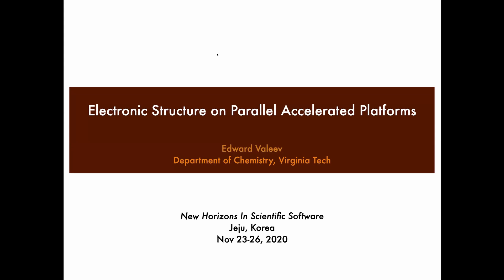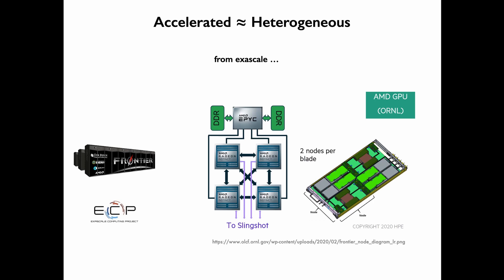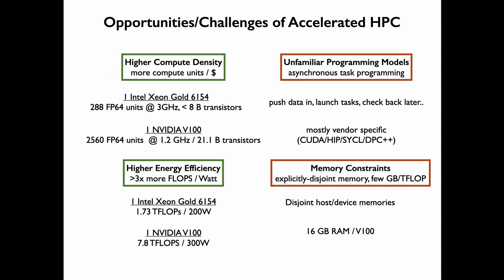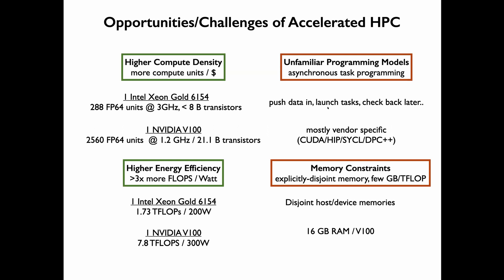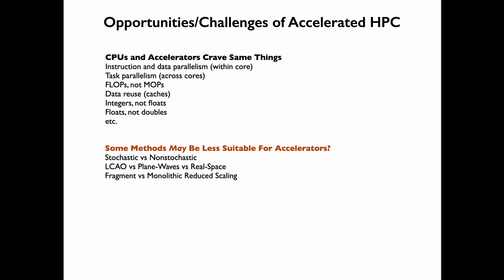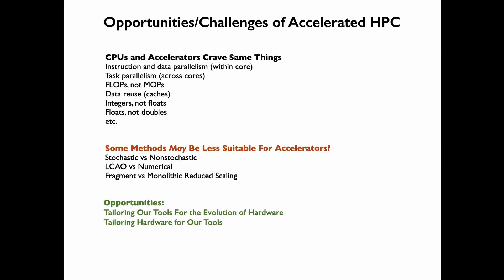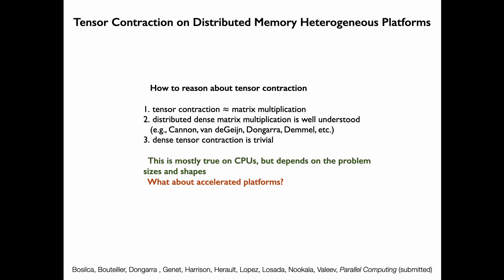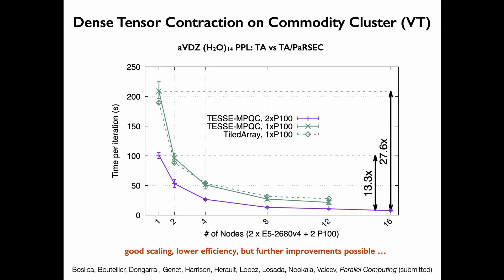Electronic Structure on Parallel Accelerated Platforms: Lectured by Dr. Edward Valeev